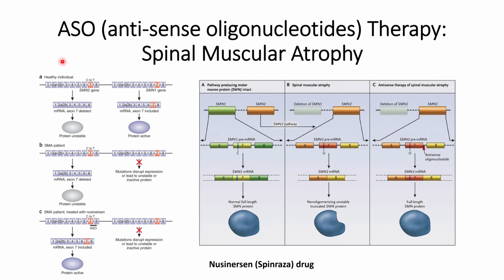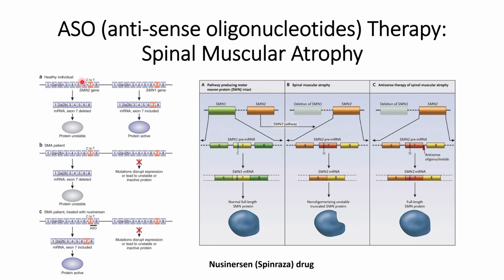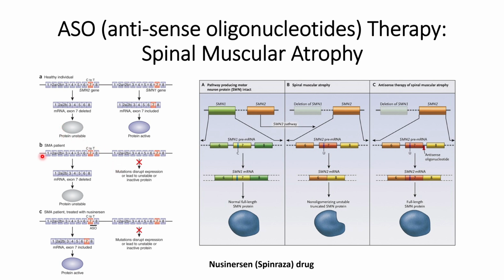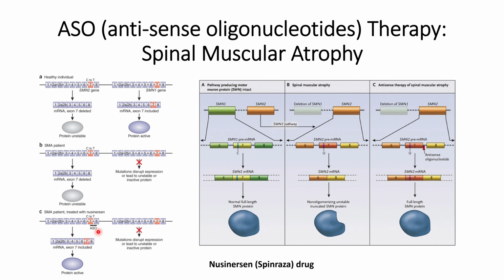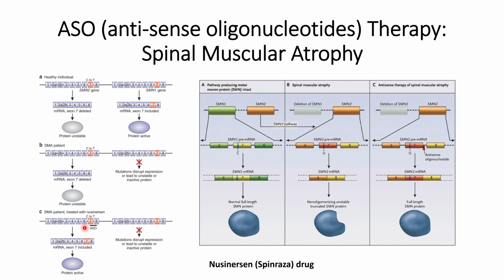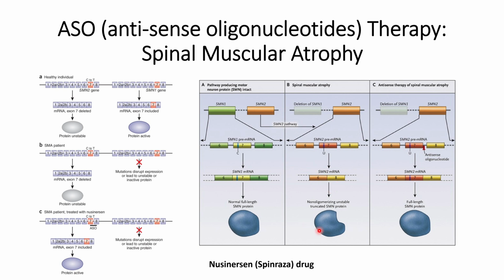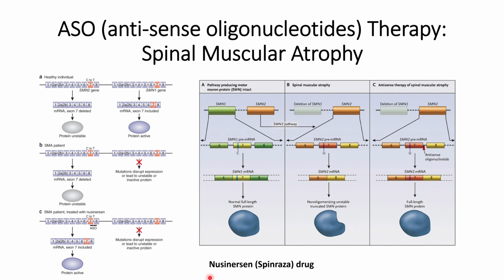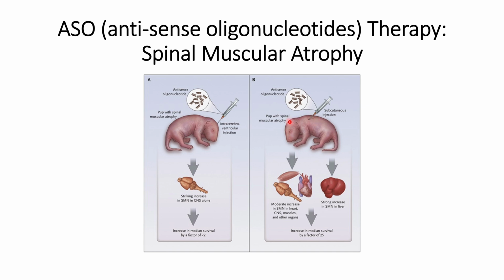Nusinersen: ASO(Anti-Sense- Oligonucleotide) Therapy toward Spinal Muscular Atrophy (SMA) Code: 198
Reference:
Nusinersen drug: